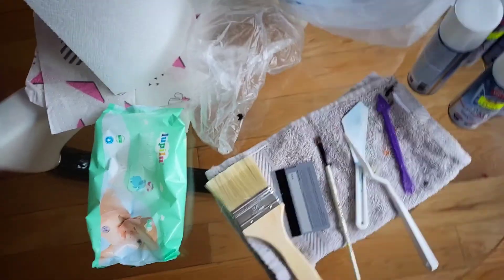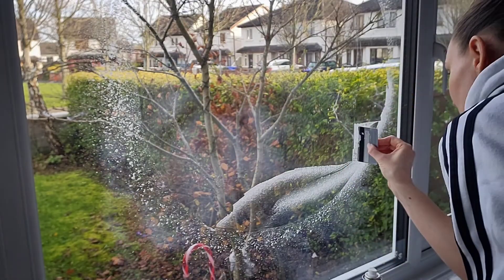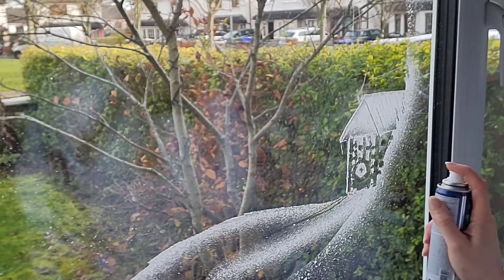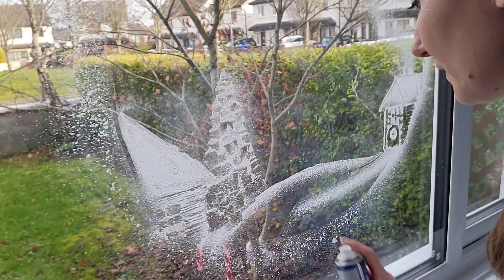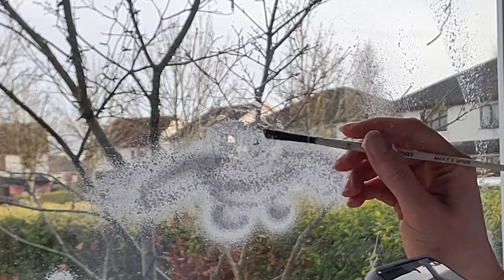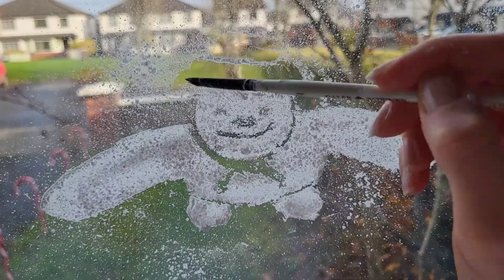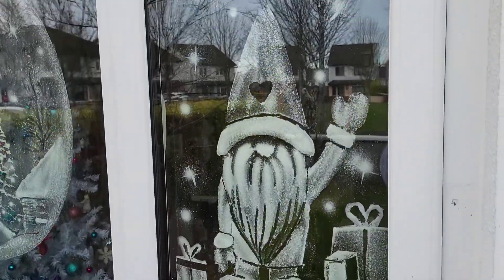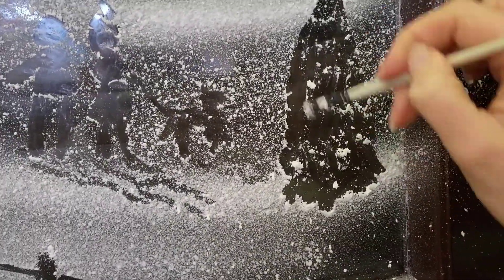Snow Spray Christmas Windows ❄️ Snow spray art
it's that time of the year!!!
Let's do some Christmas snow spray window art! I really wanted to show you all fun process of this art,but things happens-at least I recorded some stuff 😅
I just want